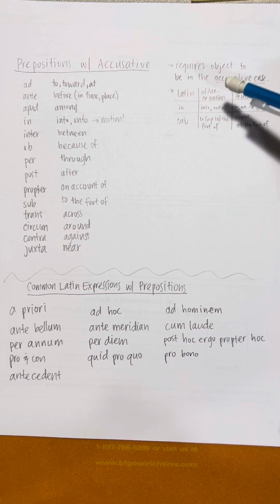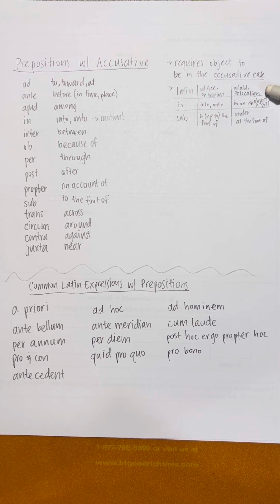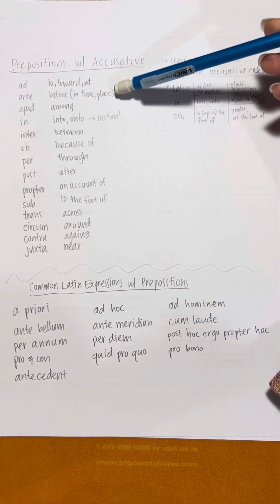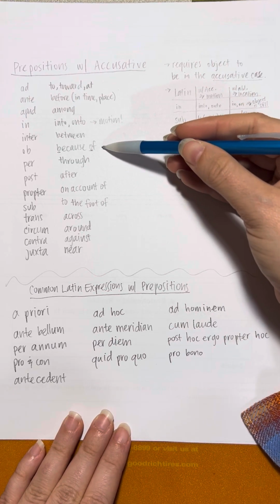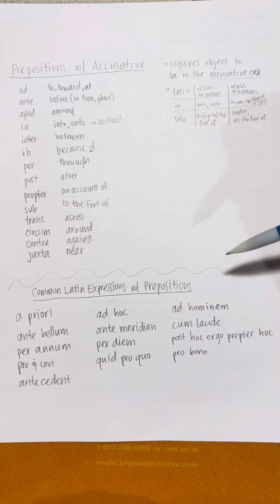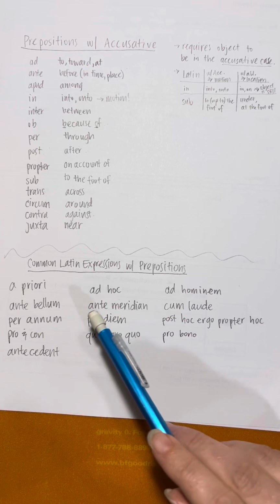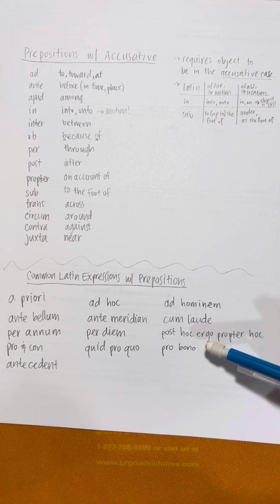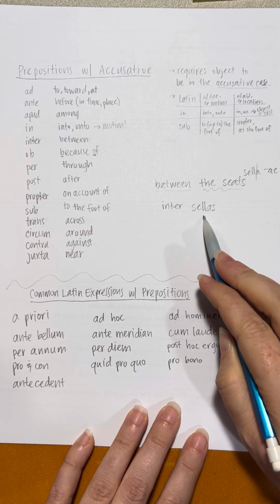Latin Corner: Prepositions with Accusative